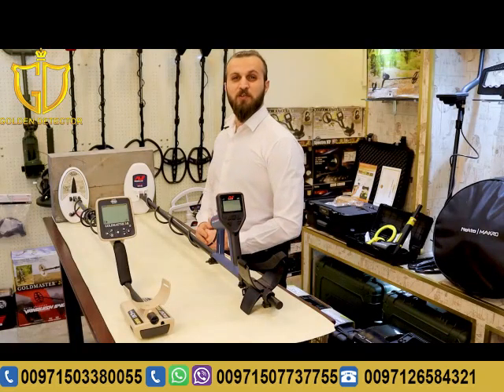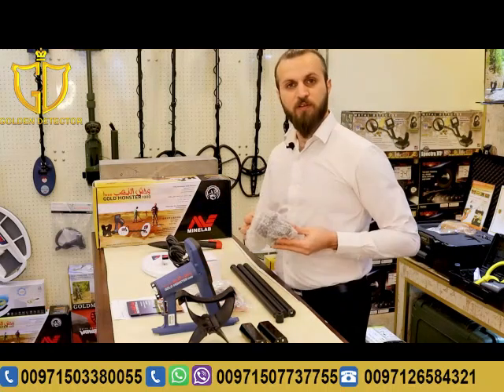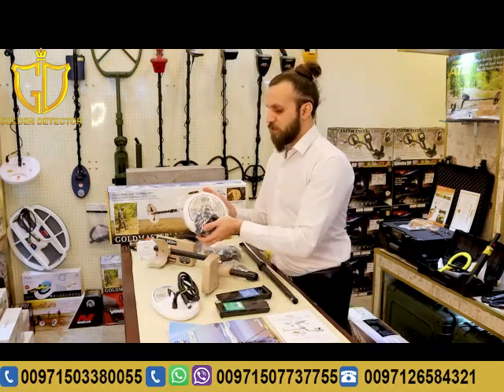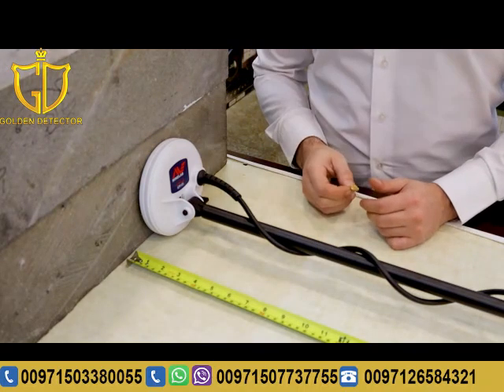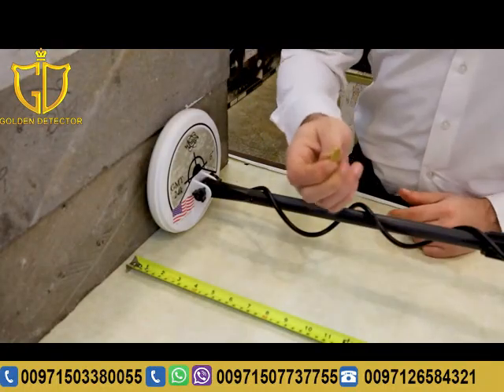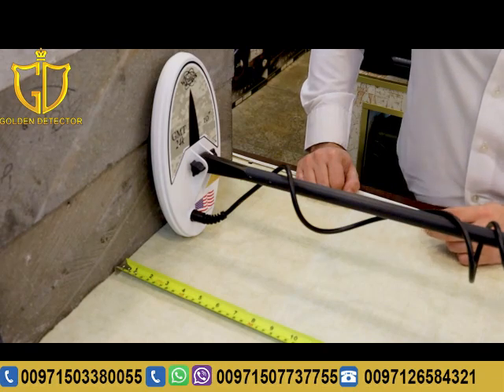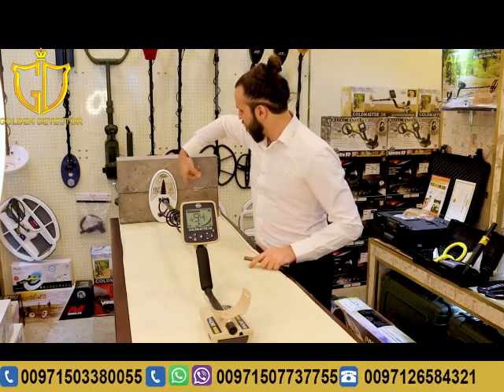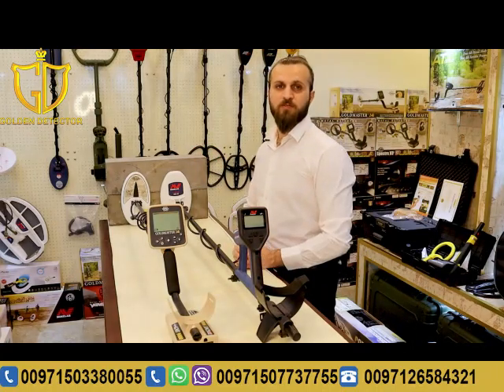Metal detector 2021|Comparison between Gold Monster 1000 and GMT 9000 🎥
Comparison between GMT 9000 and Gold Monster 1000

from the golden detector company The exclusive agent in Abu Dhabi and the Middle East

The advanced gold ore detector 2021 GMT 9000 device

The best and most modern device in the world in detecting gold nuggets and gold veins in the ground
The best American industries
One of the most powerful global devices specialized in detecting gold ore and gold veins

As for gold monster 1000
It appears in the video that it is less in-depth
With no iron metal isolation

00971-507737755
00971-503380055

Phone
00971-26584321